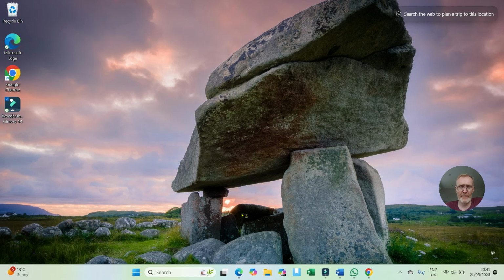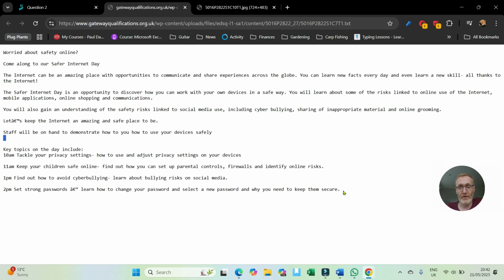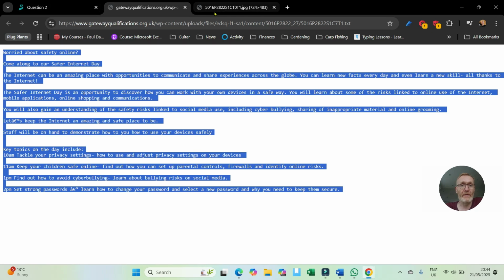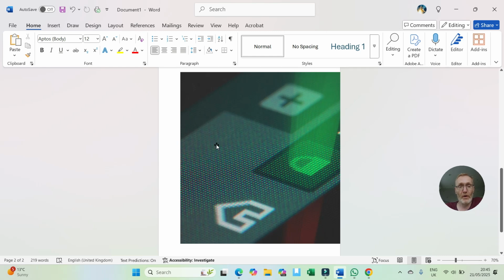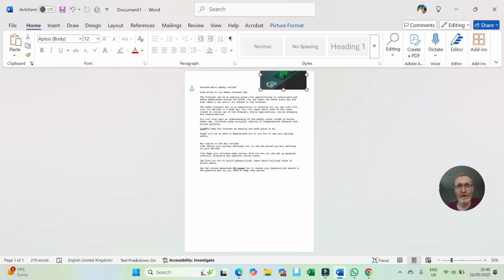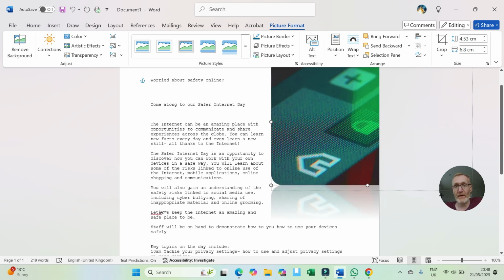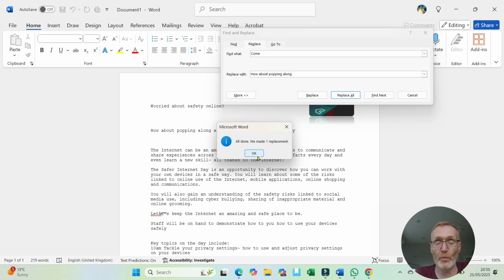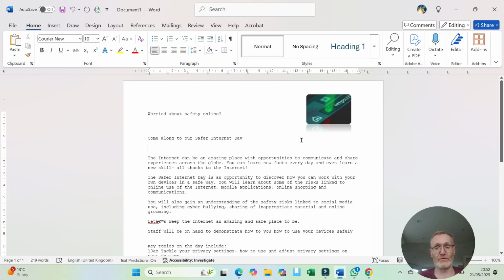EDSQ E1 - Word, Image, Margins, Find & Replace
In this short tutorial we look at image manipulation, what to do if an image is copied in and if its too big. How to move it on the page. How to set up margins and using the Find and Replace function.